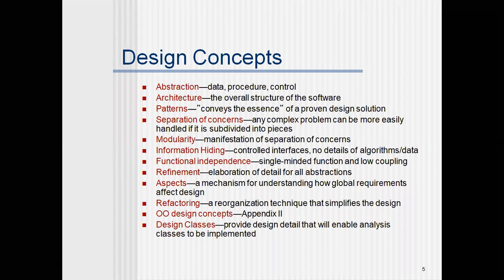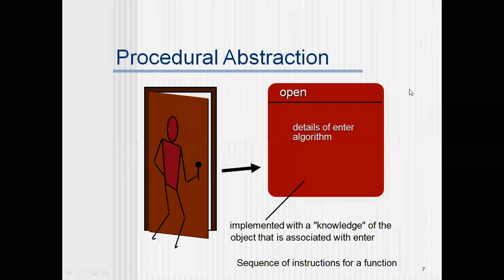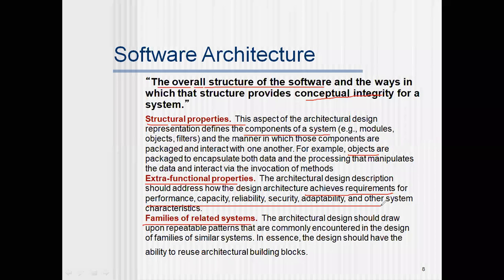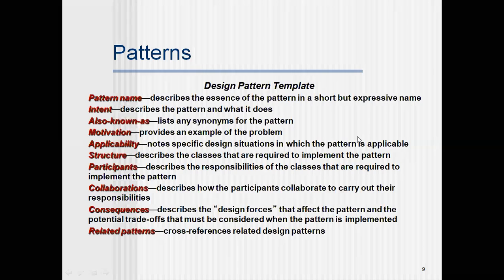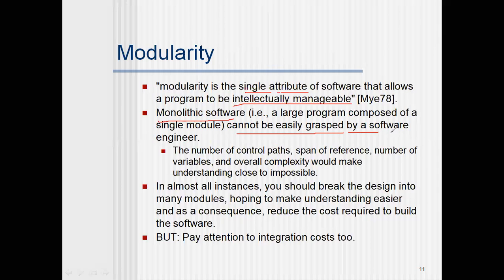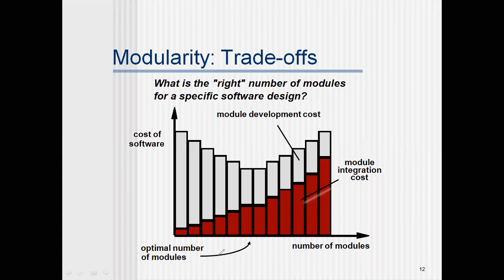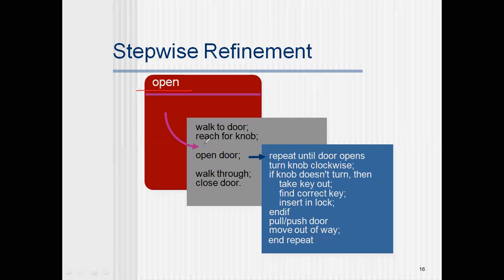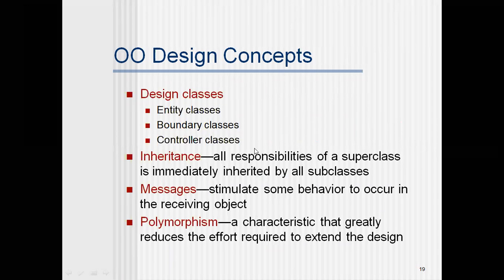JNTUK II CSE SE LECT 52 Design Concepts